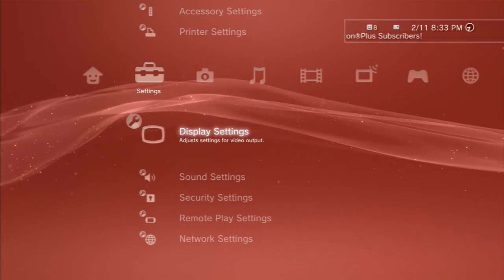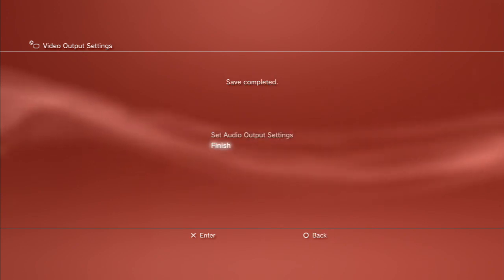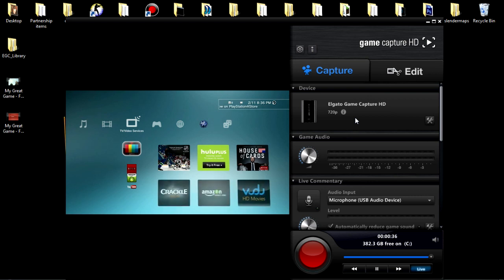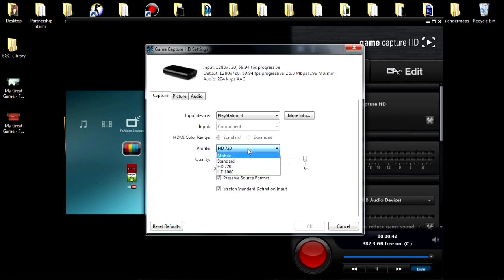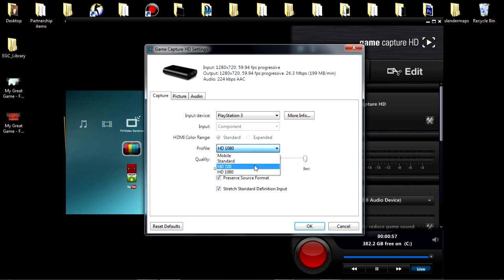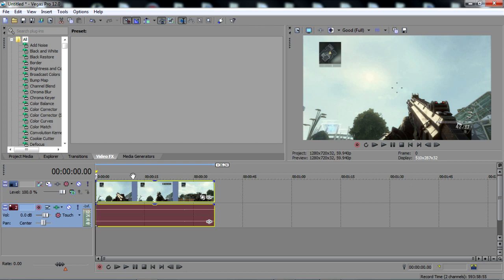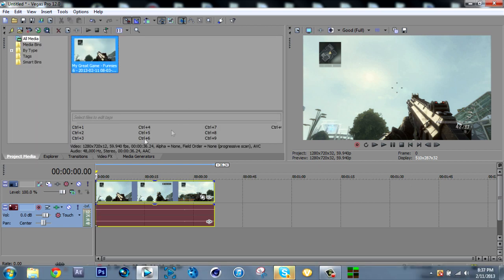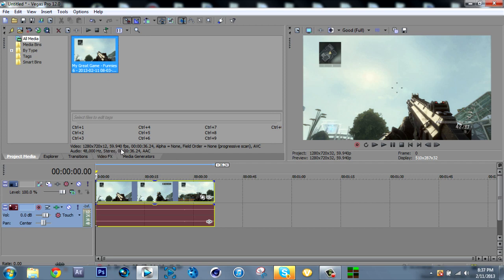How To Record In 60 Frames Per Second (Elgato Tutorial)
OPEN ME!!

Track/Artist-BlackMill, Metric Rose

Need A Tutorial? Request one here! 1a83Z